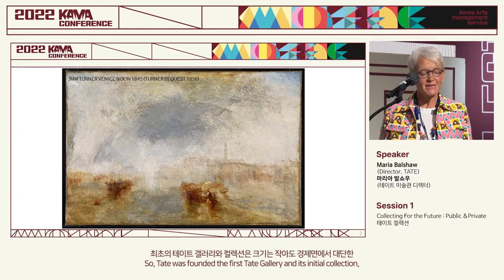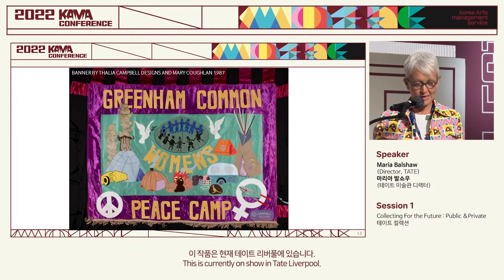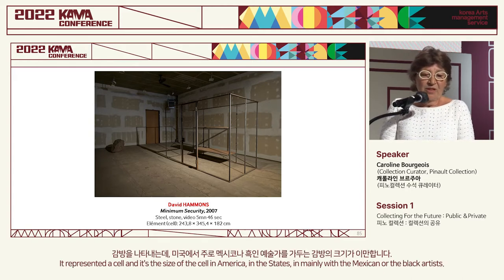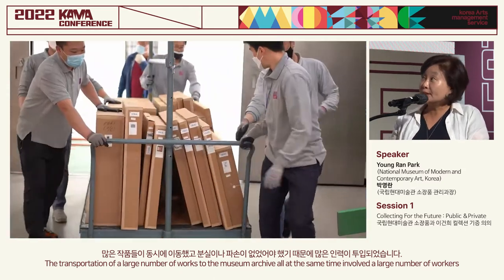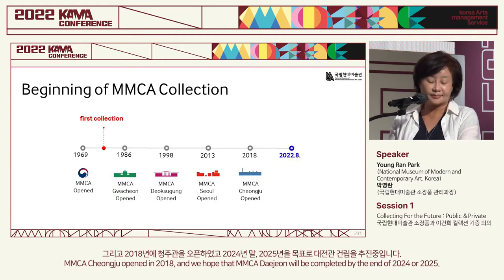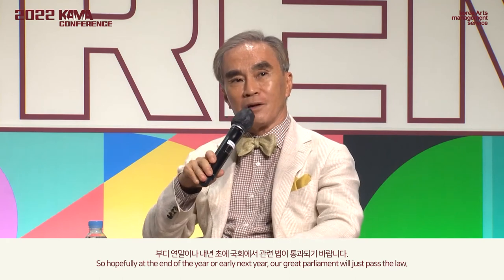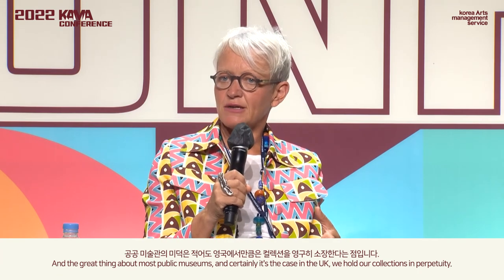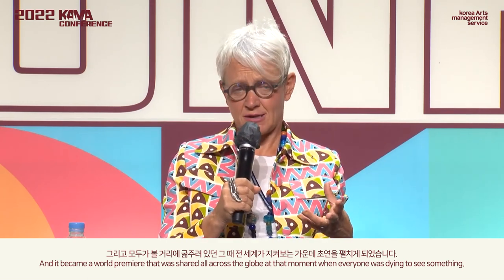[2022 KAMA Conference : Art Collecting & Business] - Collecting For the Future : Public & Private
[2022 KAMA컨퍼런스 : 아트컬렉팅과 비즈니스]
1일차 2022 KAMA컨퍼런스, 9월 1일(목), 페럼타워 페럼홀

세션1 - 미래를 위한 컬렉팅 : 공공과 개인

[00:15] 테이트 컬렉션
  - 마리아 발쇼우 / 테이트미술관 디렉터

[22:53] 피노 컬렉션: 컬렉션의 공유
  - 캐롤라인 브루주아 / 피노컬렉션 수석 큐레이터

[31:05] 국립현대미술관 소장품 수집정책과 이건희 컬렉션 기증 의의
  - 박영란 / 국립현대미술관 소장품 자료관리과장

[00:15] 라운드테이블/Round Table
  - (모더레이터) 빅토리아 시달 / 프리즈 이사회의장
  - (패널) 김희근 / (주)벽산엔지니어링 회장
  - (패널) 마리아 발쇼우 / 테이트미술관 디렉터
  - (패널) 캐롤라인 브루주아 / 피노컬렉션 수석 큐레이터

[2022 KAMA Conference : Art Collecting & Business]
Day1 2022 KAMA Conference, Sep 1st(Thu), Ferrum Hall, Ferrum Tower

Session 1 - Collecting For the Future : Public & Private
[00:15] The Tate Collection
  - Maria Balshaw / Director of Tate

[22:50] Pinault Collection : Sharing Collection
  - Caroline Bourgeois / Collection Curator, Pinault Collection

[38:20] The National Museum of Contemporary Art's Collection & the Significance of Lee Kun-Hee Collection
  - Young Ran Park / National Museum of Modern and Contemporary Art, Korea

[01:01:50] Round Table
  - (Moderator) Victoria Siddall / Board Director, FRIEZE
  - (Panel) Higgin Kim / Chairman, Byuksan Engeenring
  - (Panel) Maria Balshaw / Director of Tate
  - (Panel) Caroline Bourgeois / Collection Curator, Pinault Collection